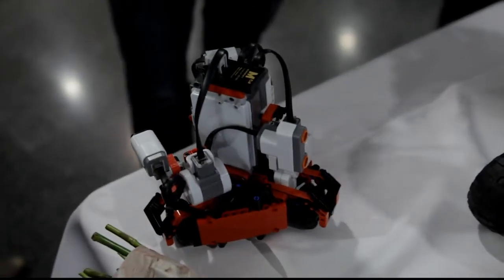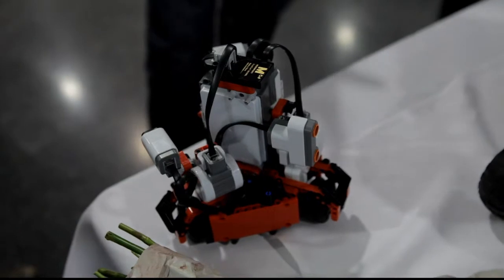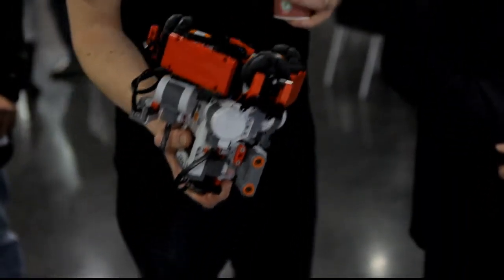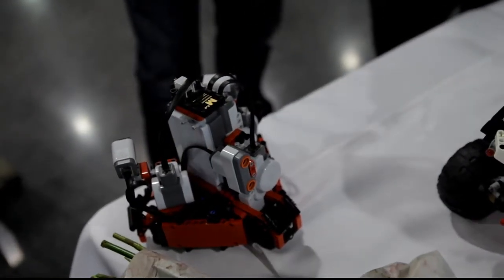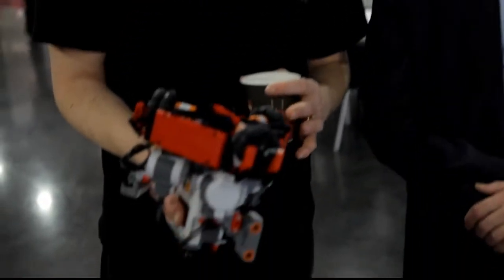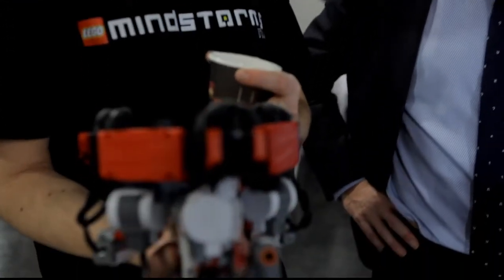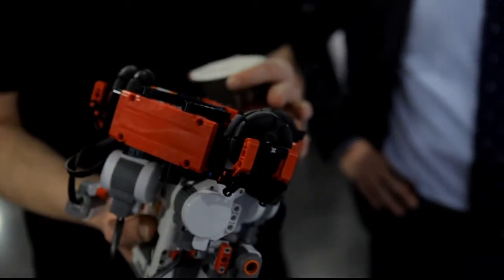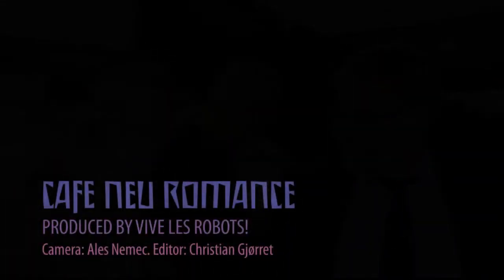Cafe Neu Romance 2012: Xander Soldaat: LEGO MINDSTORMS Turtle Soccer Bot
Cafe Neu Romance is the first international robot performance festival in the World which took place for the first time at the Galerie NTK in Prague November 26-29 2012. It was organized by Danish robot event & marketing company Vive Les Robots! and co-organized by Galerie NTK at the National Technical Library in the Czech Capital.

The first version of Cafe Neu Romance contained a strong program, where the Dutch LEGO MINDSTORMS Master Builder Xander Soldaat presented some of his LEGO MINDSTORMS creations.

In the video you can watch his version of a LEGO MINDSTORMS Turtle Soccer Bot.

Read more on Cafe Neu Romance at cafe-neu-romance.com